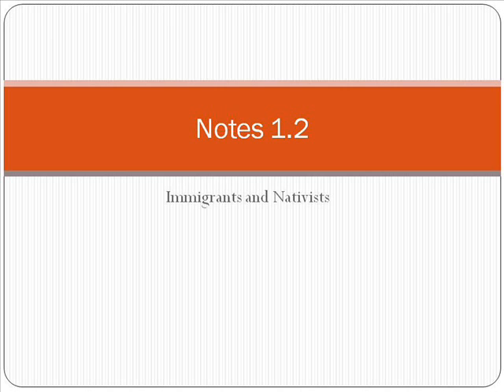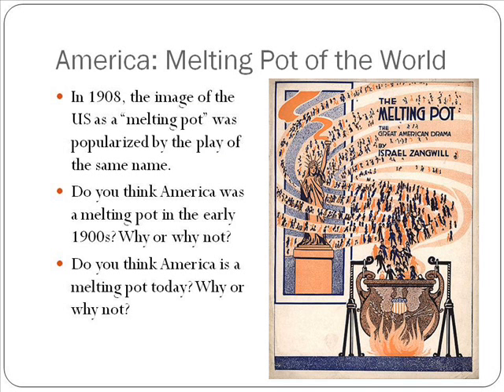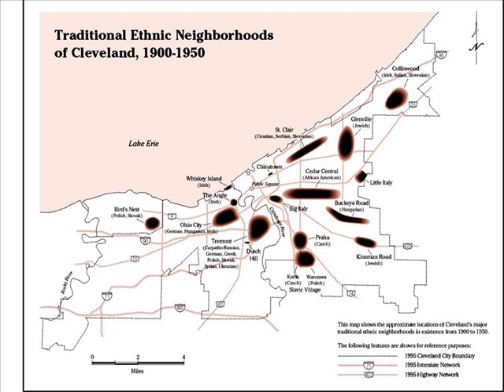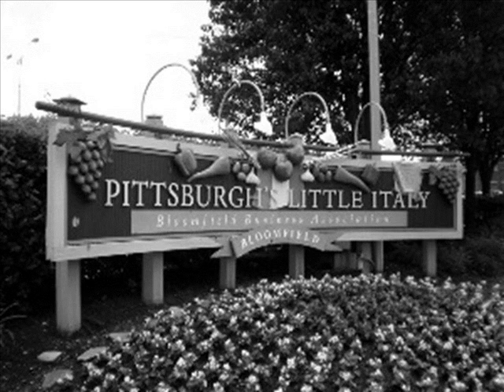US Notes 1.2 Immigration and Nativism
Unit 1 Part 1 Notes - use Cornell Notes worksheet if you need assistance taking notes.